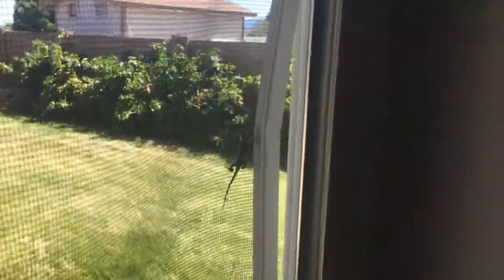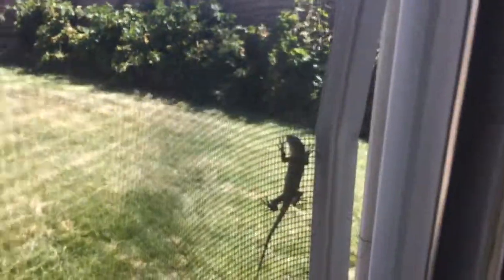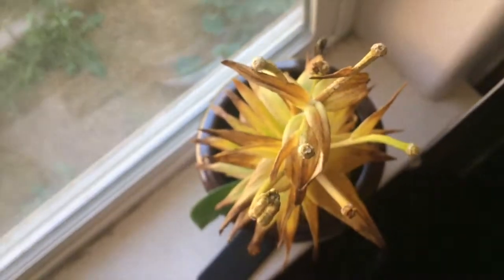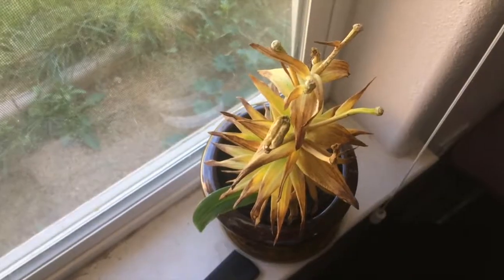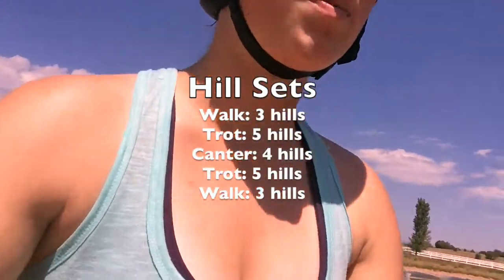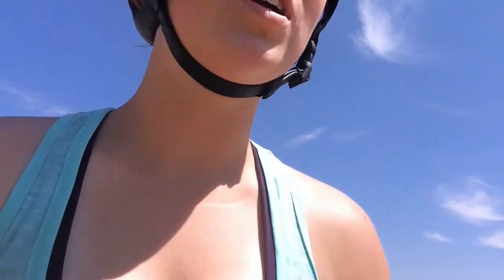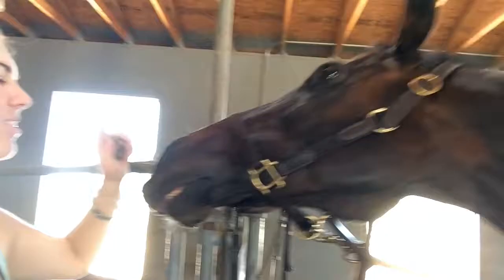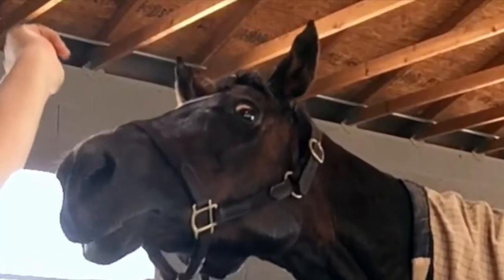Hill sets || Barn Vlog 6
Our warm up was pretty rough, but I throughly believe in showing not only the good but also the shoddy stuff in between. Every ride we are working on things and some rides are worse than others...but please have fun judging away at me and for all you key-board trainers out there...have at it, I'm sure you'll love ripping me to shreds!